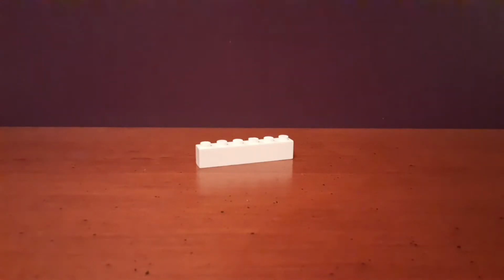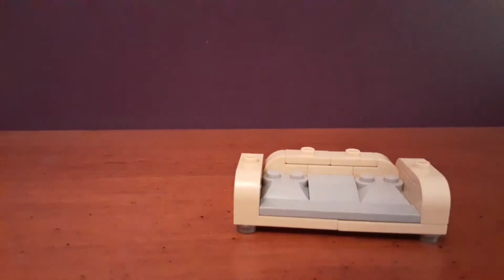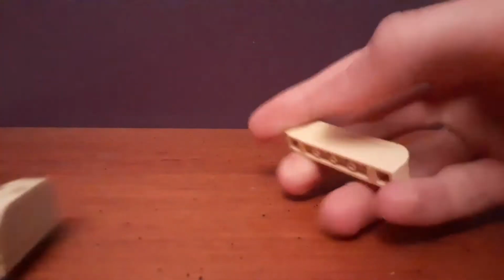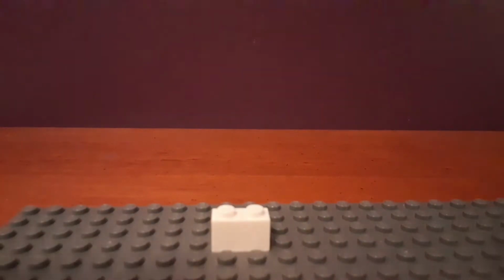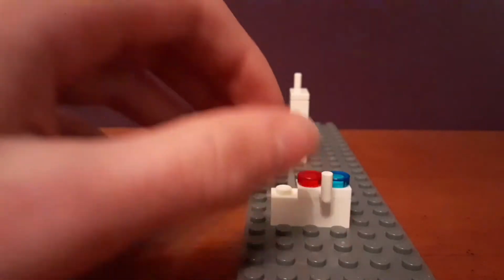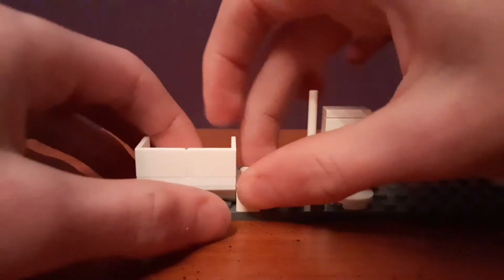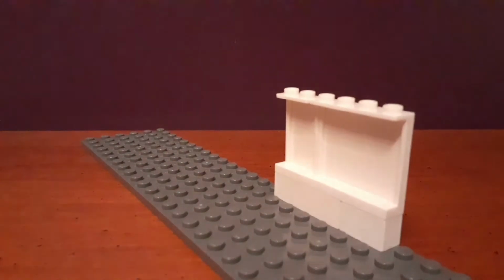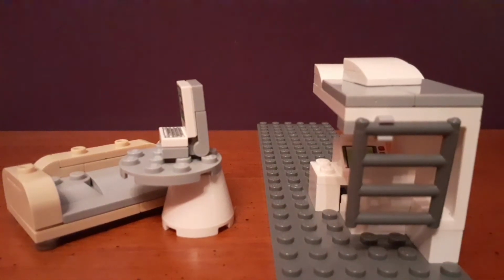lego furniture tutorial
just some more lego tutorials